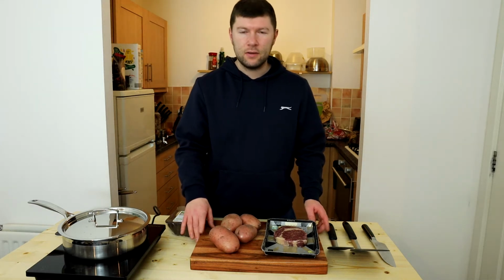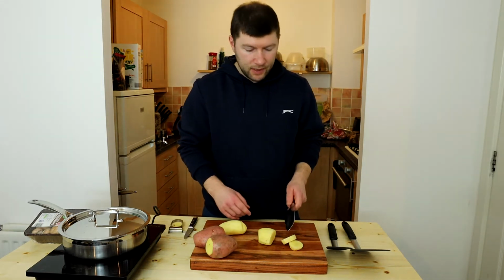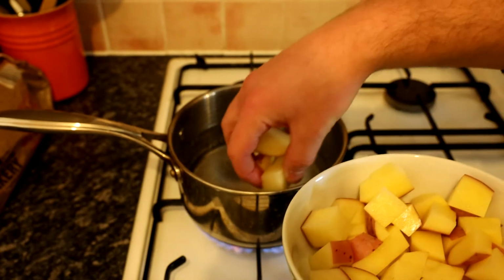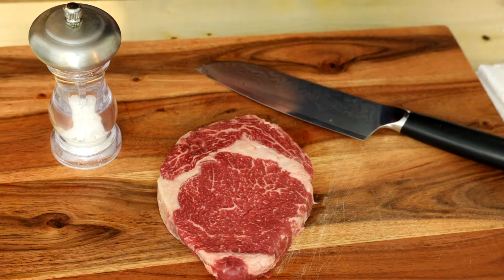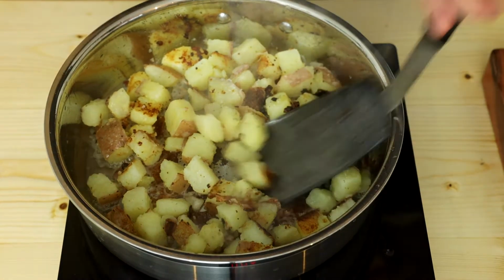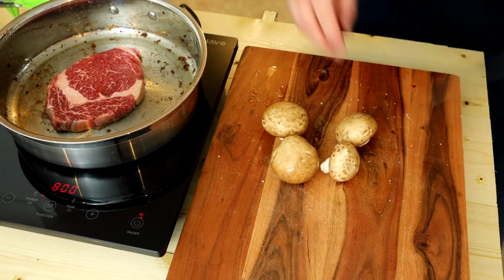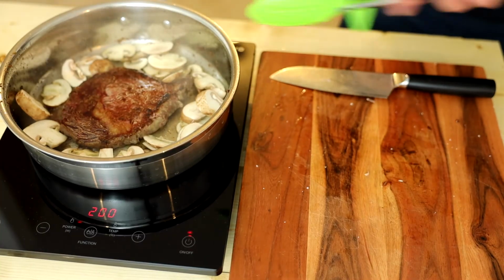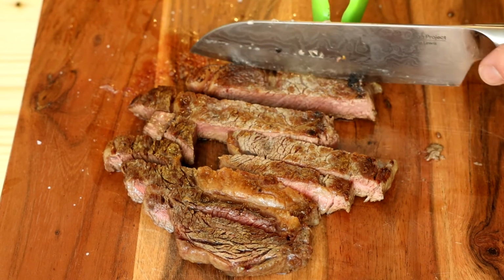Steak and Saute Potatoes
Cooking at home steak and saute potatoes and mushrooms using the Le Creuset Saute Pan